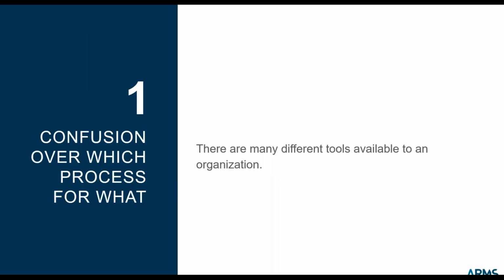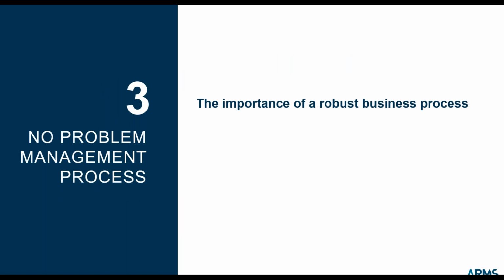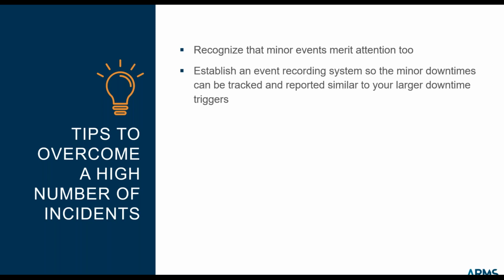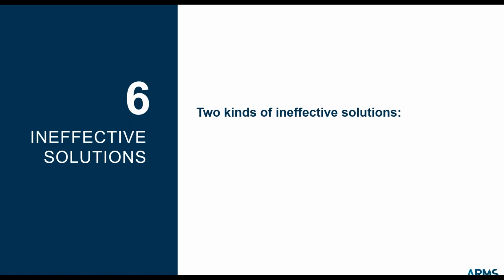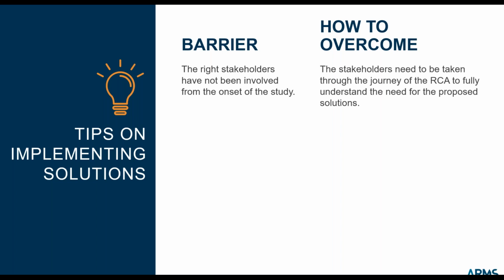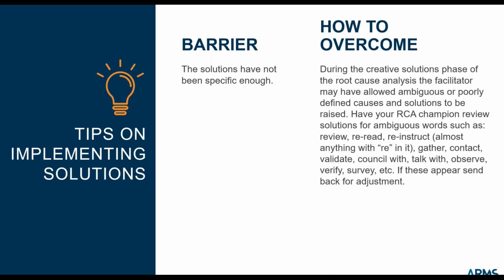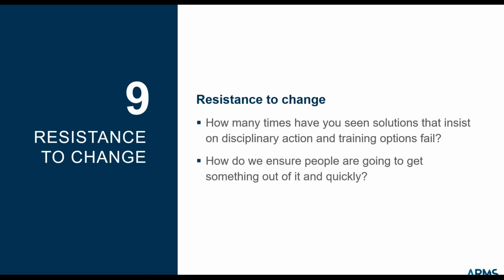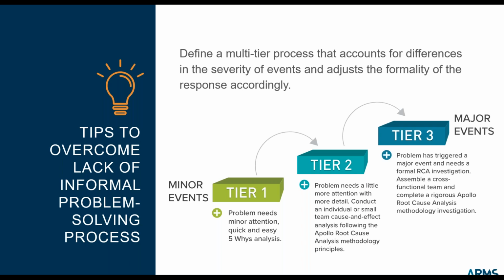11 Problems with Your RCA Process and How to Fix Them